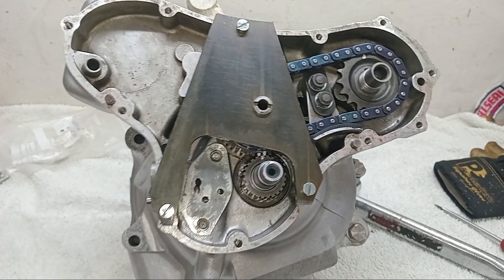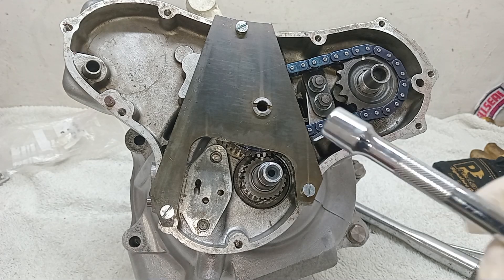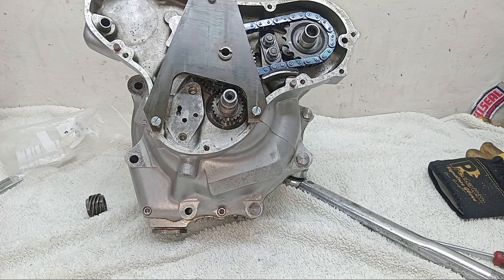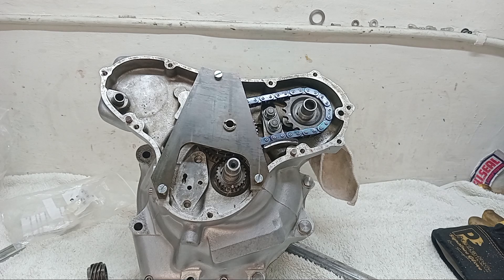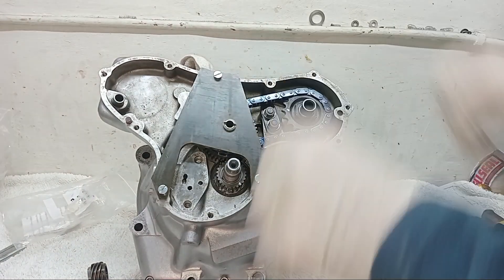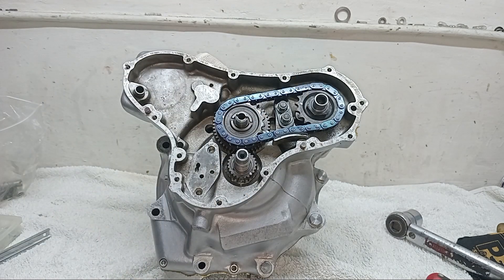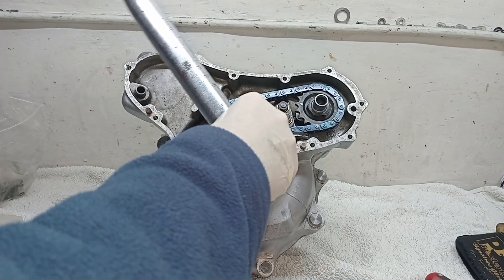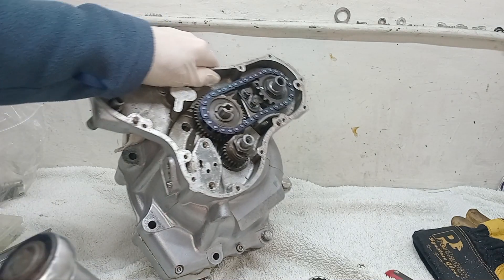Norton Commando Engine Rebuild. Part 53: Fitting the Camshaft Nut.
This video is part of a series covering the full strip down and rebuild of a MKII 850 Norton Commando engine. This particular video shows the camshaft nut being fitted and torqued down, with the aid of a special tool to support the intermediate spindle whilst doing so. After this the cam chain tension is adjusted and set, and the worm drive for the oil pump fitted to the crankshaft.